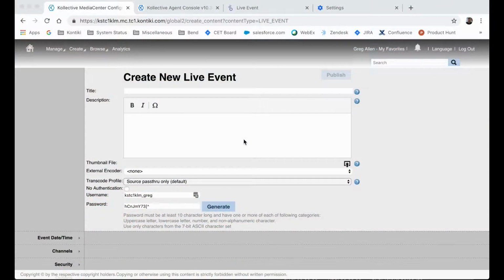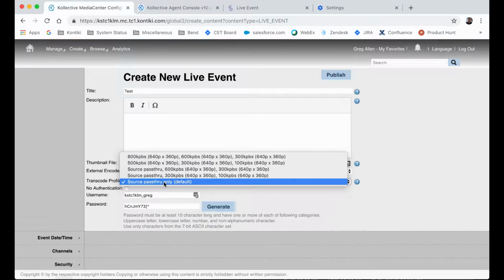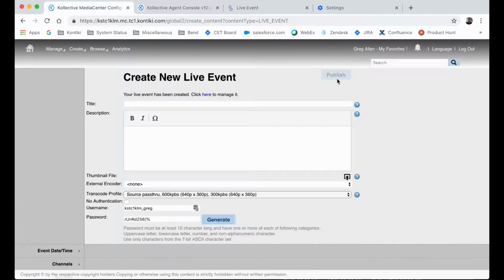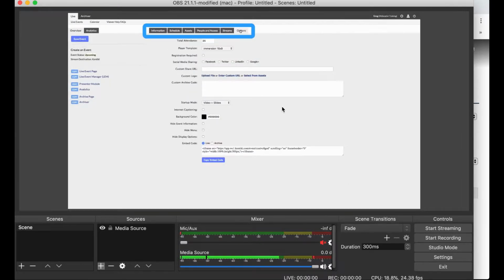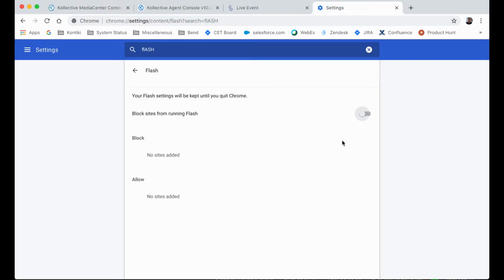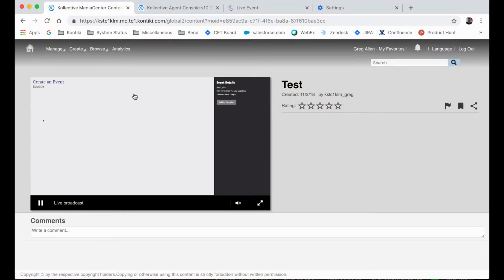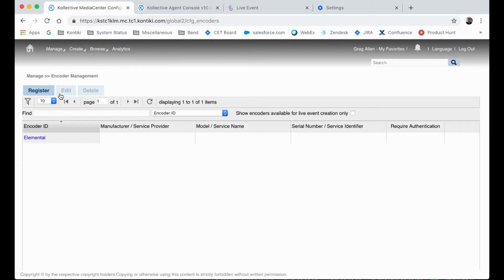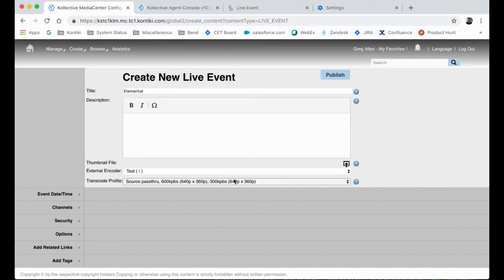MediaCenter 10 7 Release Video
We are excited for our release of MediaCenter 10.7 that allows for Flash-free viewing via HLS.  In the video below, Greg Allen, Sr. Director of Customer Experience, and Jason Henneman, Quality Assurance Manager, walk us through the updated workflow to allow HLS.